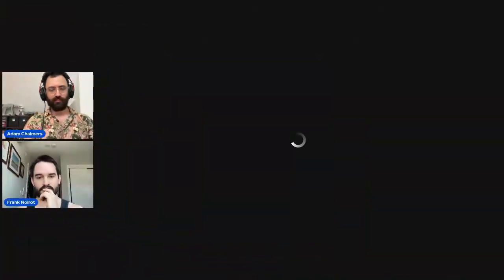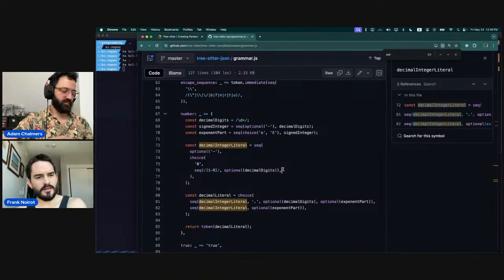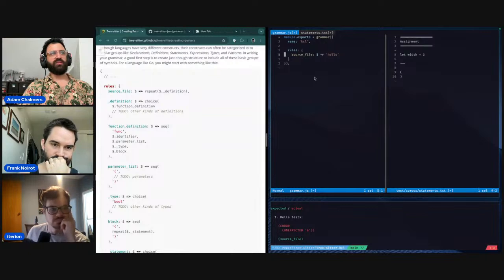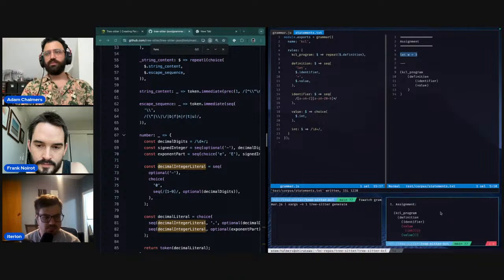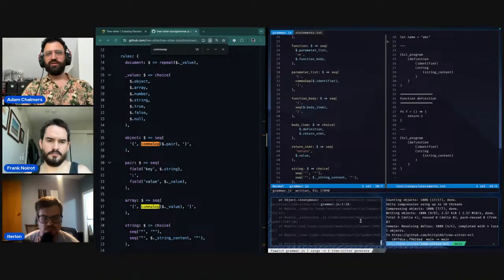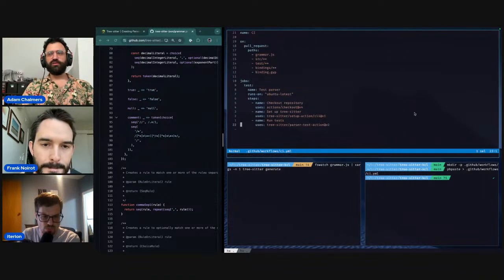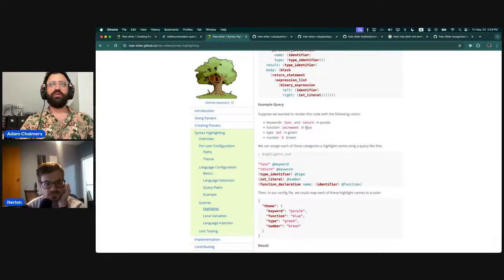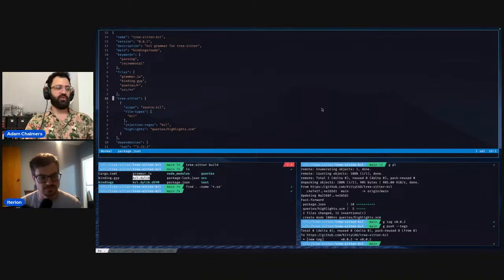Dev live-stream: tree-sitter grammars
We're building a new programming language for 3D design (KCL aka KittyCADlang). Today we're writing a tree-sitter parser so we can get syntax highlighting and text navigation in editors like Neovim or Helix.